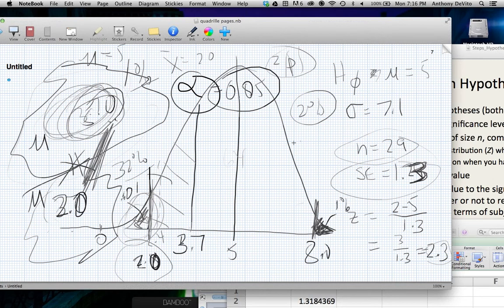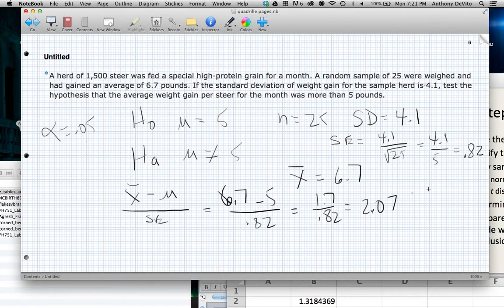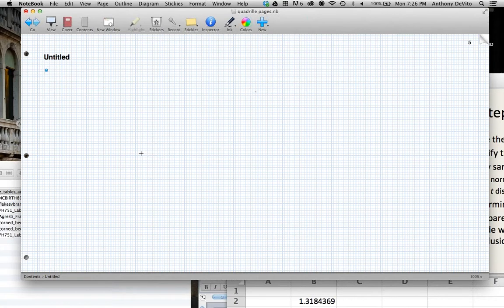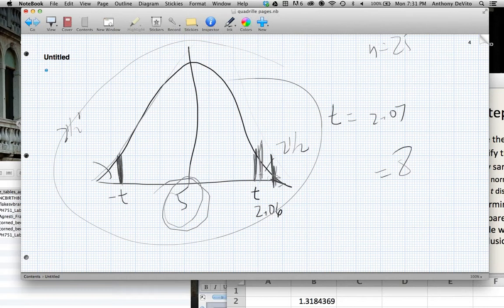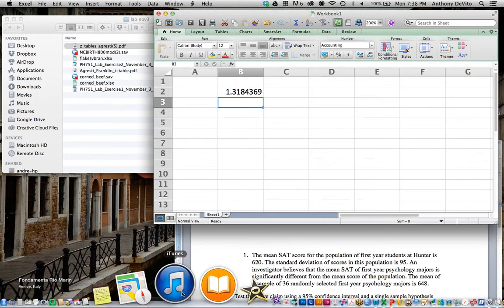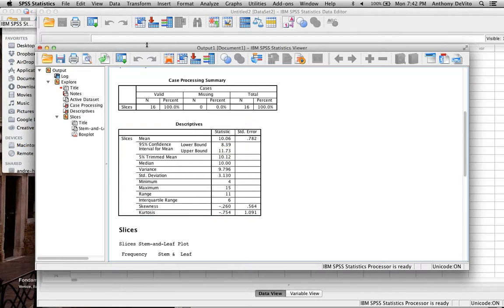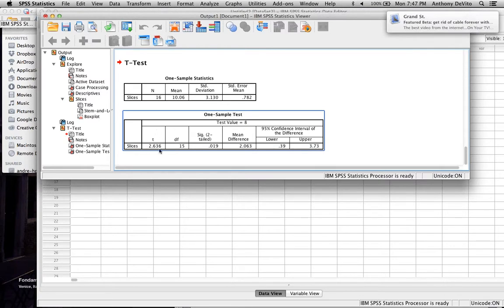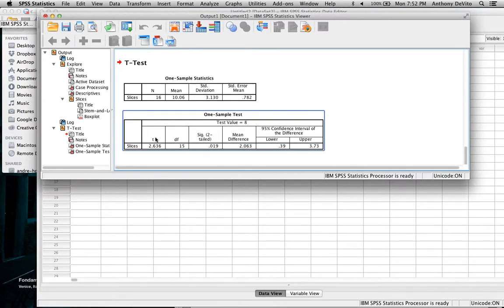PH751 Lab Session November 3 2014 Part 2 of 2